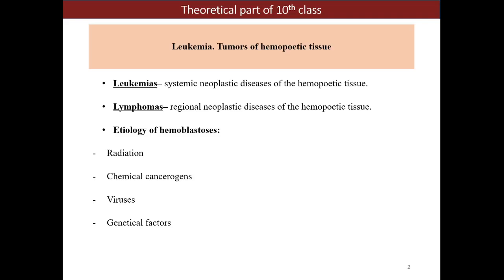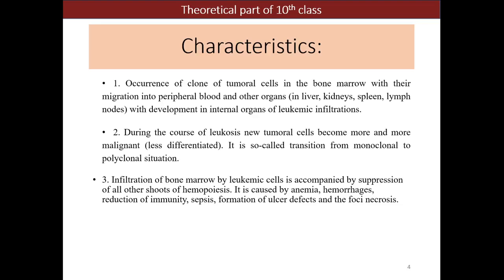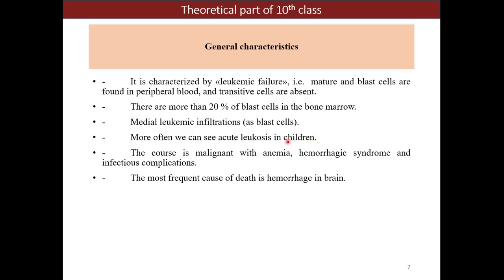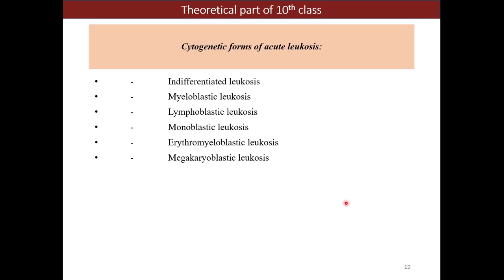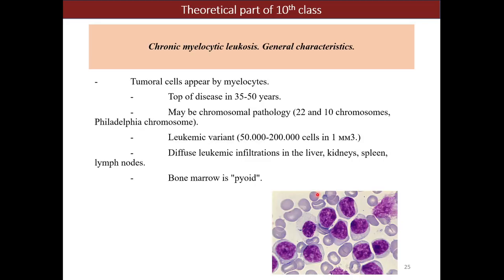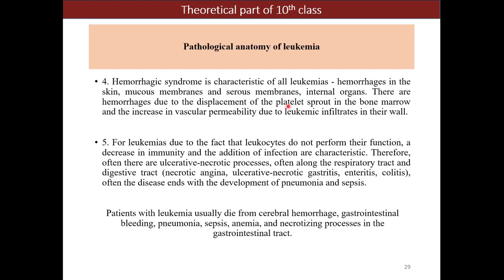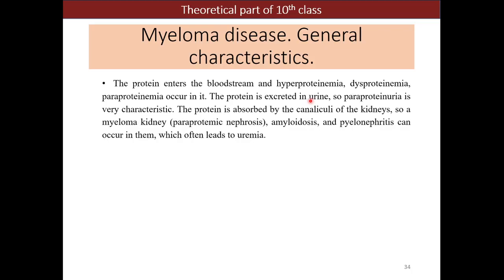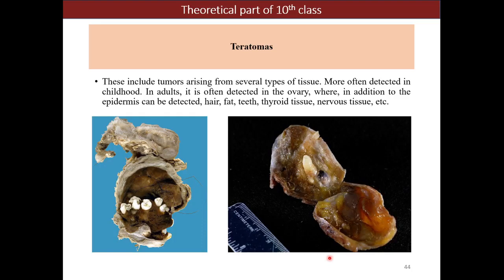1 9 опухоли 2